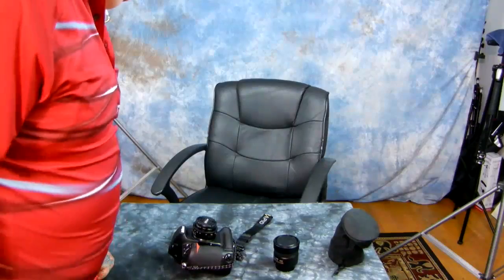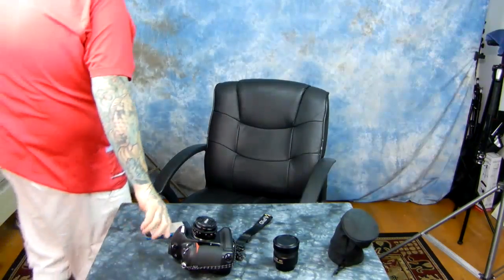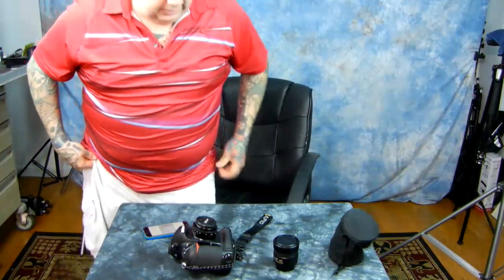Angry Photographer: The 5 GREAT ADVANTAGES of a hacksawed 10.5mm FISHEYE